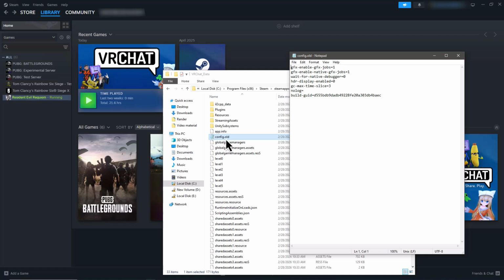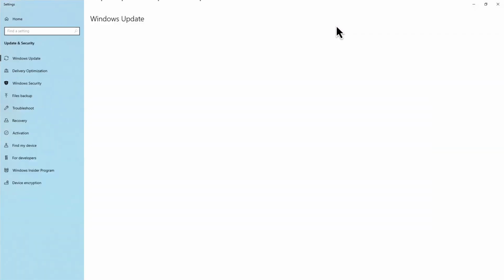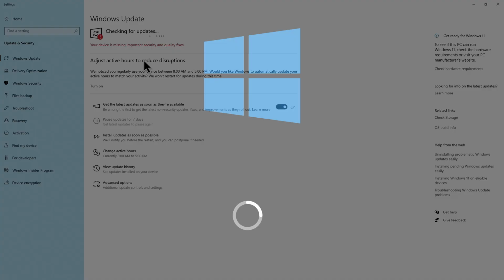Fix Resident Evil Requiem Not Launching Crashing Startup Crash Freezing Not Loading Black Screen PC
Fix Resident Evil Requiem Not Launching | Crashing, Startup Crash, Freezing, Black Screen (PC). Is Resident Evil Requiem not launching on your PC?
If the game crashes on startup, freezes, won’t load, or shows a black screen, this complete step-by-step guide will help you fix it.

PC launch issues are usually caused by corrupted game files, outdated graphics drivers, DirectX errors, missing Visual C++ files, overlay conflicts, or Windows compatibility problems. In this video, I’ll walk you through proven fixes to get Resident Evil Requiem running smoothly again.

🔎 Common Problems Fixed:

Resident Evil Requiem not launching

Resident Evil Requiem crashing on startup

Resident Evil Requiem black screen

Game freezing on loading screen

Resident Evil Requiem not responding

PC crash when opening the game

🛠 Fixes Covered in This Tutorial:

✔ Install DirectX & Visual C++ redistributables
✔ Disable Steam / Discord / GeForce overlays
✔ Run the game as administrator
✔ Adjust compatibility settings
✔ Disable antivirus conflicts
✔ Optimize Windows settings for gaming
✔ Fix missing DLL errors

💻 Works On:

✔ Windows 11
✔ Windows 10
✔ Steam version

Follow each step carefully and your game should launch without crashing or freezing.